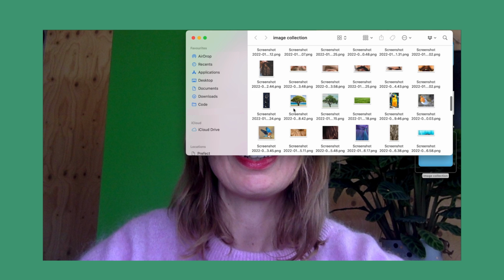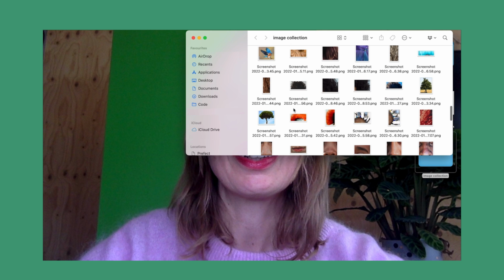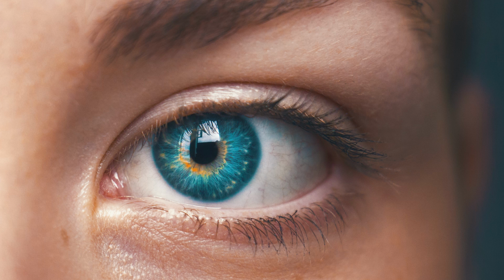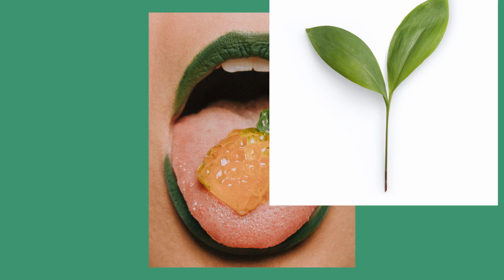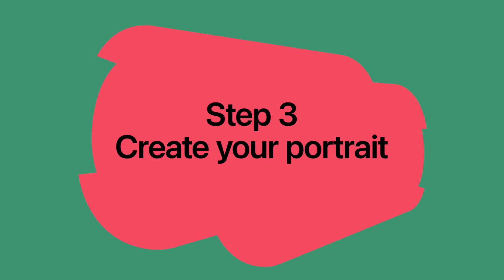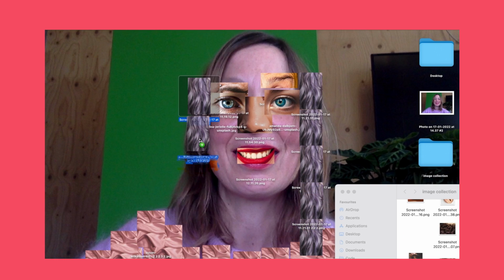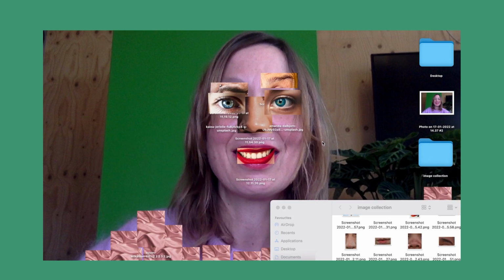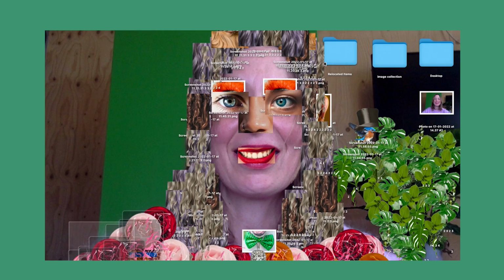Studio Shorts: How to create unconventional portraits with Moniker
Moniker is the Amsterdam-based interactive design studio led by Luna Maurer and Roel Wouters. Their practice is based around exploring how humans and technology interact, and many of their projects bring a playful tone to digital tools, reimagining their possibilities. This Studio Shortcut is no different. Here, Luna and Roel take us through three simple steps that will help you turn your boring desktop background into a unique and bizarre self-portrait. Follow the speedy tutorial and share what you create on CreativeNewWorld.

Studio Shorts is part of New World: Creating for Tomorrow - a programme of free, hands-on virtual sessions hosted by Today at Apple and It’s Nice That throughout March. We’ll be joined by a series of creatives who utilise their mediums to present their ideals for the future.

Check out the full series of Studio Shorts on It’s Nice That

Sign up and take part in Virtual Studios on Today at Apple